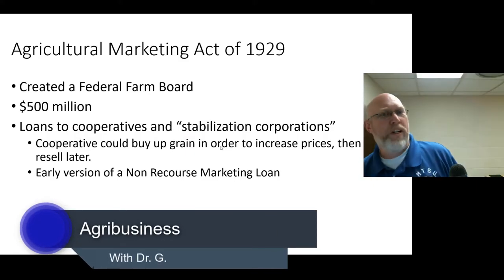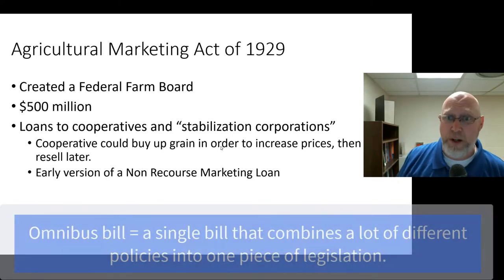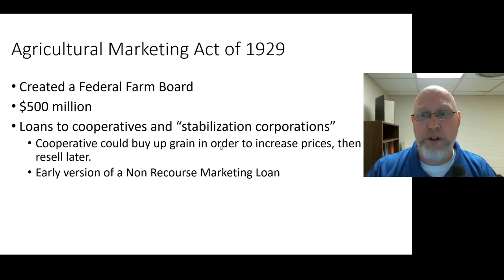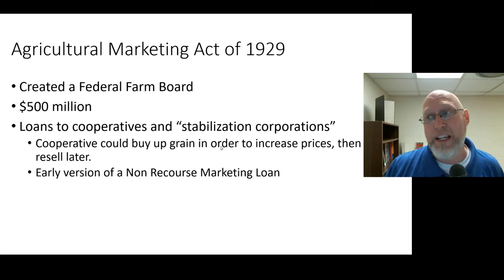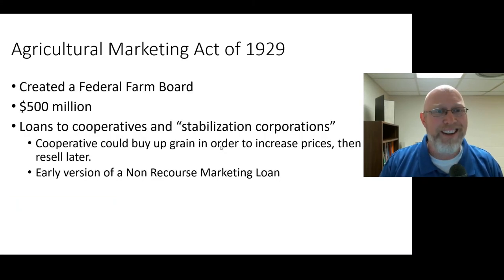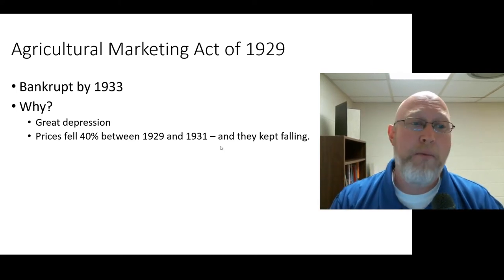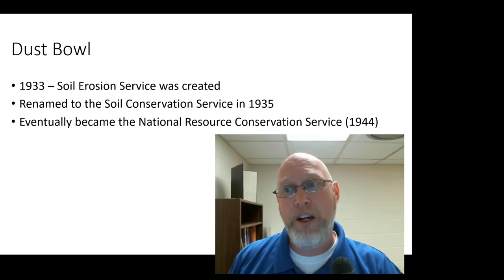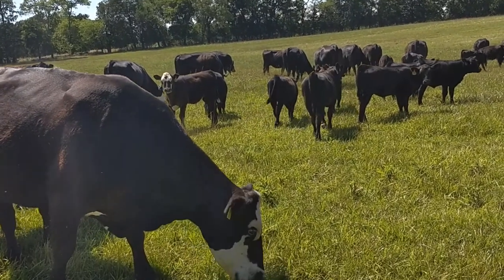Agricultural Marketing Act of 1929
In this video we take a short look at the 1929 AMA.